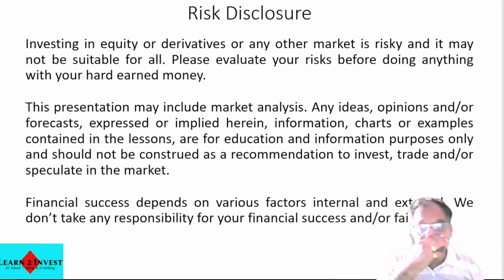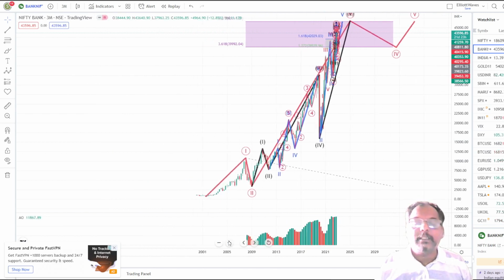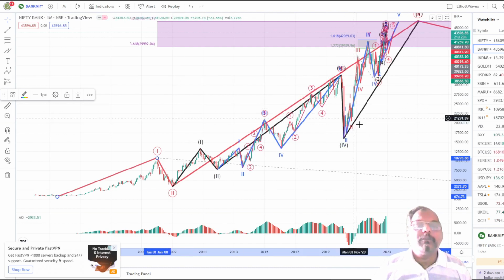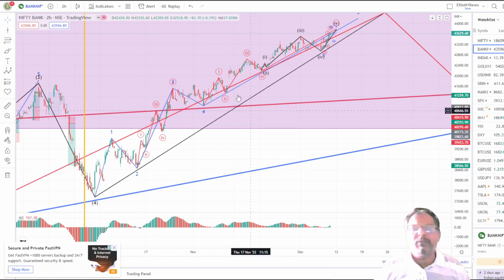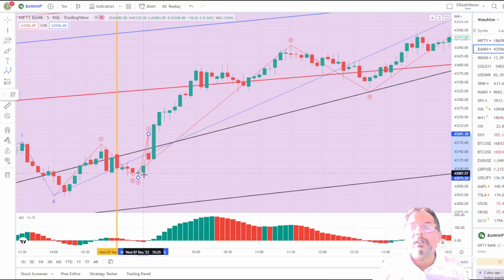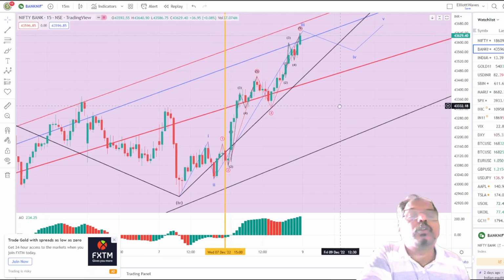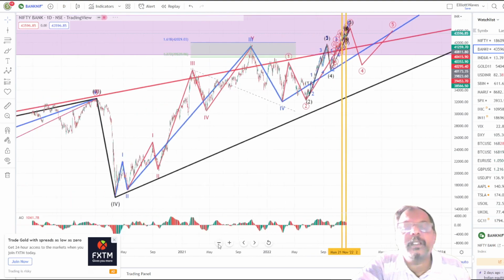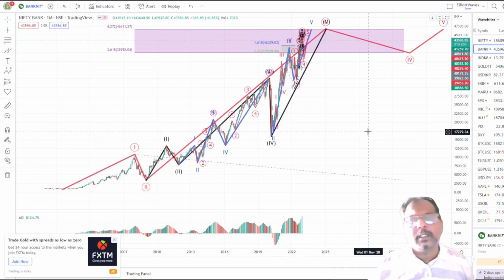Markets Kya Lagta Hai 8 Dec 22| Nifty current| Banknifty complete Elliott Waves analysis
Lets look at markets and see how we can analyse using Elliot waves.

Nifty Analysis 20221208
As mentioned on 6th Dec, we still expect markets to complete the last mini-correction and go up to 18920-19,000 levels. Beyond that we may see some selling pressures. Markets are looking towards higher side and may correct from here. Be careful in taking large long positions.

BankNifty
We have done complete end to end analysis on banknifty right from Grand Super cycle to micro and sub micro cycle (that is total of 11 levels of Elliott Waves!!!) By this analysis we are on 3rd of 5th of 3rd of 5th of 5th of 5th of 5th of 3rd of 5th of 5th of 3rd...
The last 3rd is Grand Super cycle and first 3rd is sub micro cycle...

We see some possible resistance coming around 46,600 - 46,700 levels for Bank Nifty. Beyond which, we may see a very long sideways correction (can last for 10-15 years). So unlike Nifty which may give a sudden upmove after a 20-25% correction, Banknifty may go sideways.

This analysis is based on what markets are looking like and as they unfold more and more, we will be able to get better picture...

All the content in this video is only for learning purpose. Please evaluate your own risks before taking any trade. Its your hard earned money and you should understand all your risks...

If you want to join my inner circle - join whats app group

or Follow twitter handle @MilindAPol